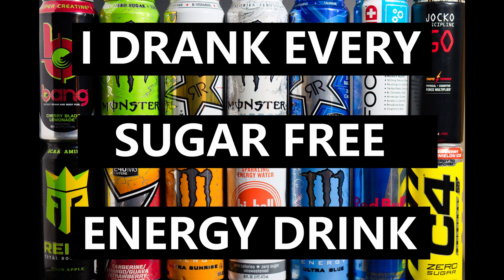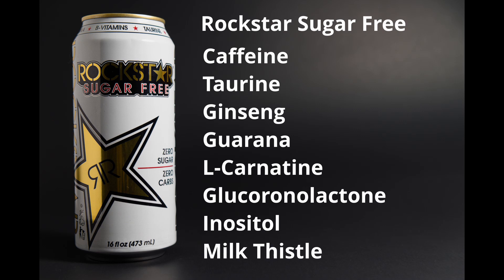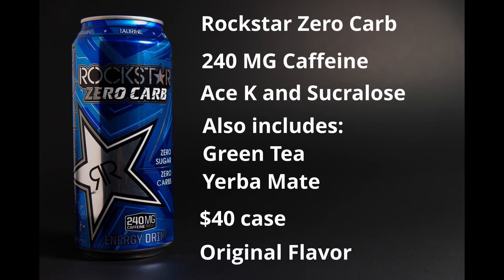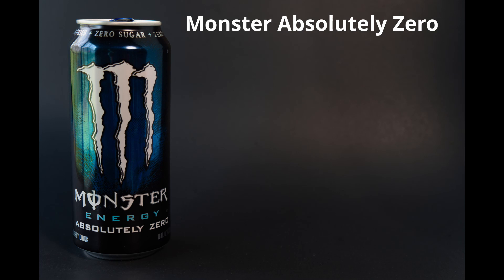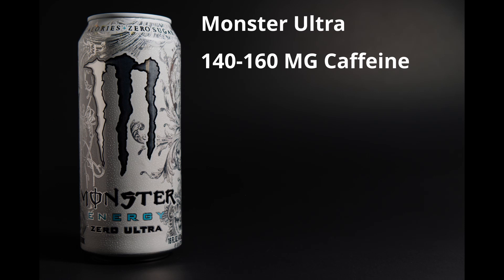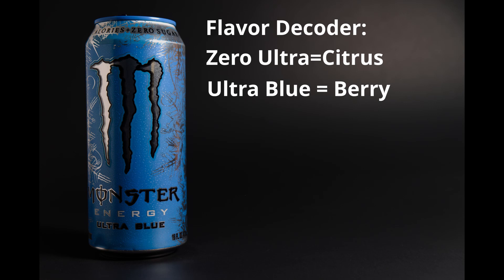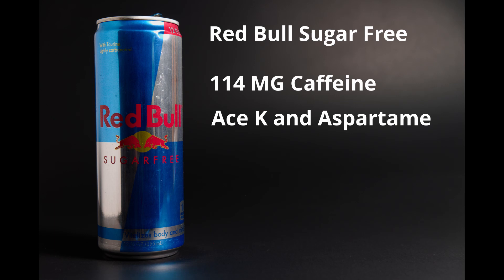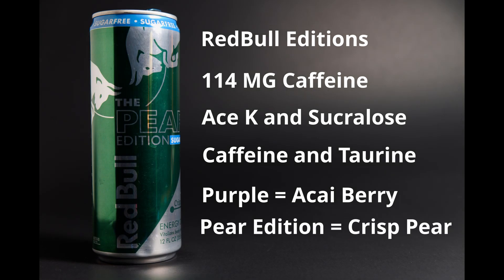We Tried Every Sugar Free Energy Drink - Part 1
Monster vs RedBull vs RockStar Sugar Free Energy Drinks

Energy Drinks @ Amazon.com (Note: Prices and availability seem to fluctuate wildly, check the link for the latest price).

RockStar Sugar Free
RockStar Zero Carb
RockStar Pure Zero:
Silver Ice
and Mandarin Orange

Monster:
Zero Ultra
Ultra Blue
Ultra Black
Ultra Violet
Ultra Red
Ultra Sunrise
Ultra Paradise

RedBull
Sugar Free